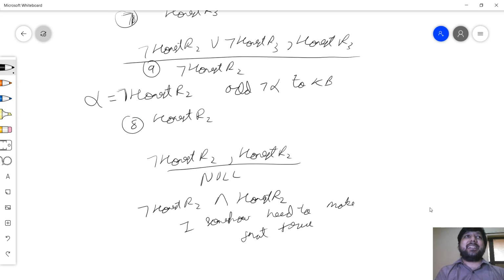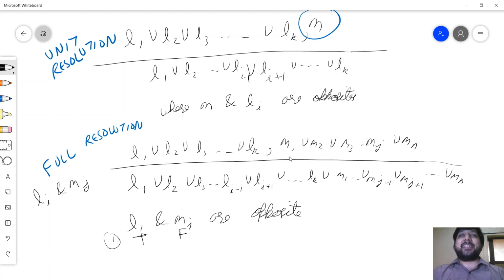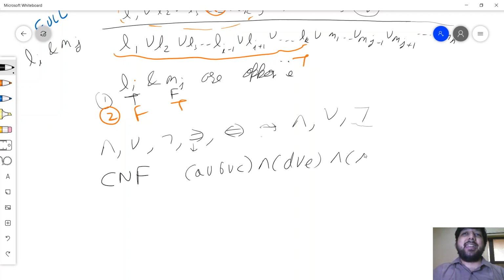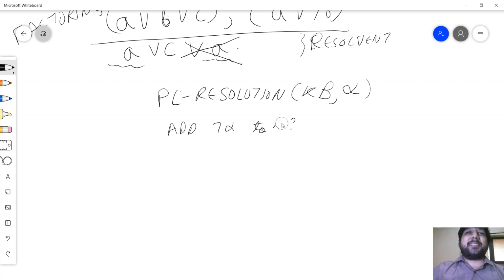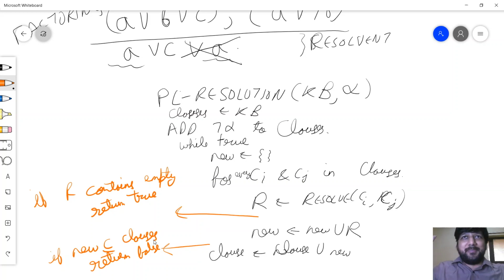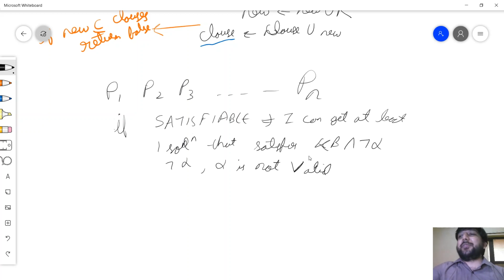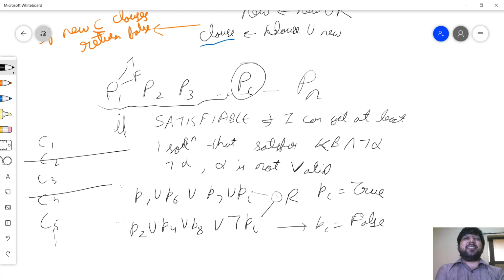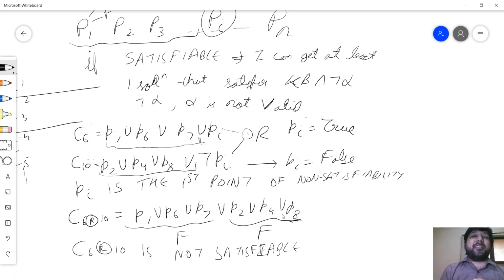AI L7 P4 Logical Agents: Resolution Algorithm